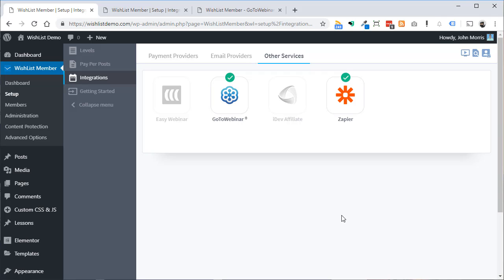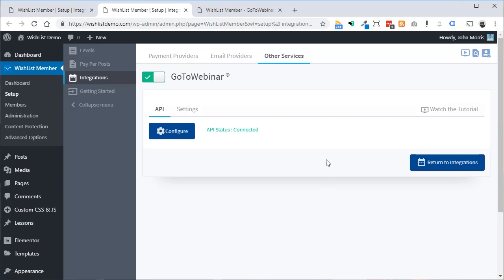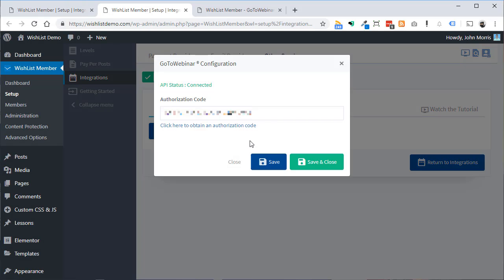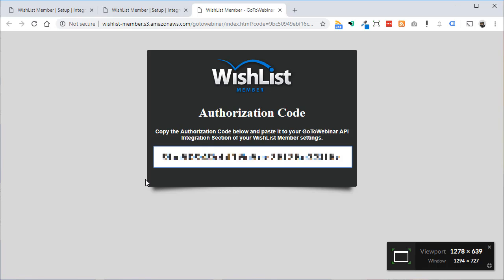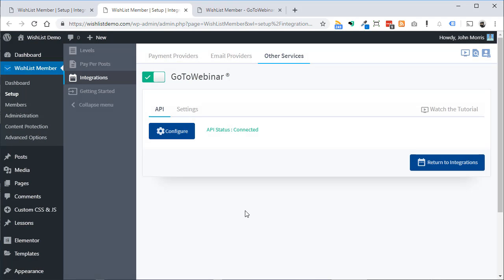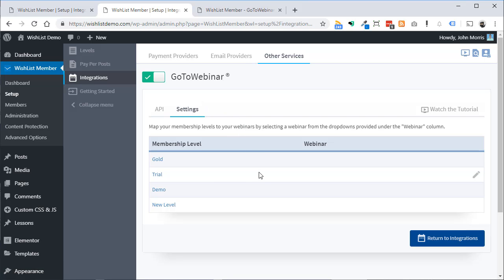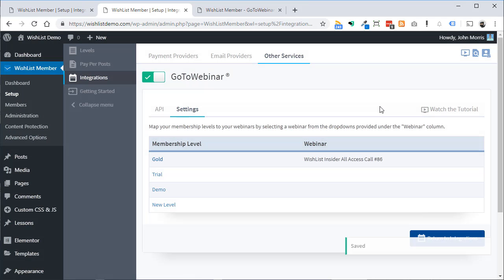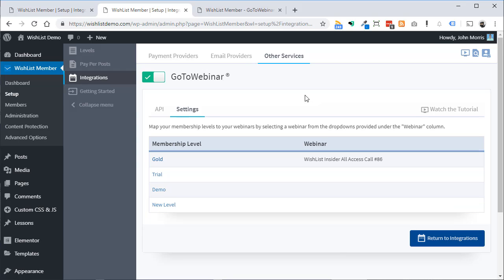WishList Member - GoToWebinar Integration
Learn how to integrate GoToWebinar with WishList Member. To learn more about WishList Member go